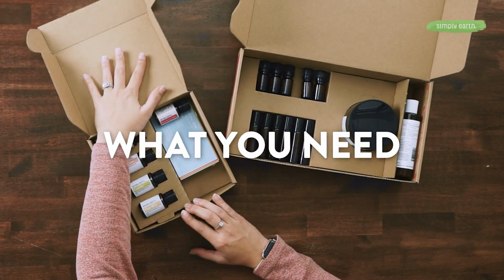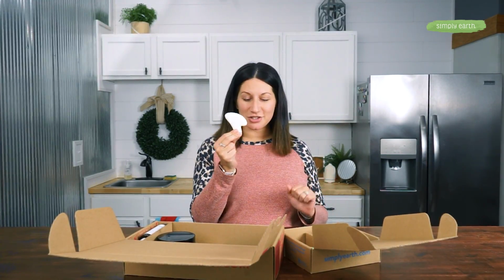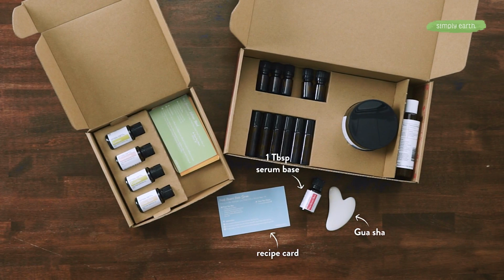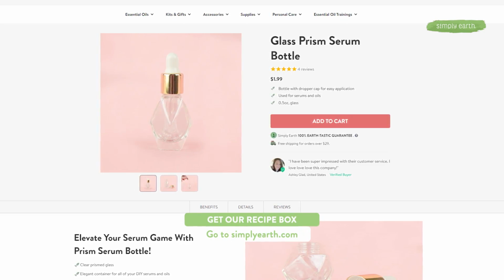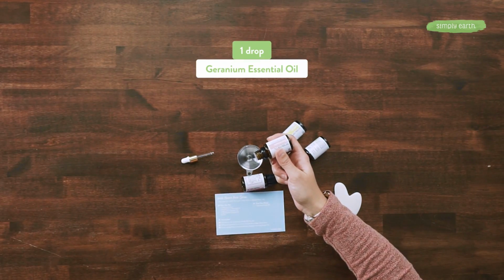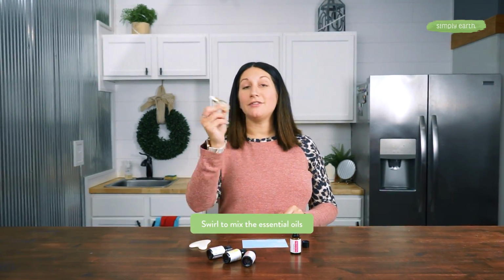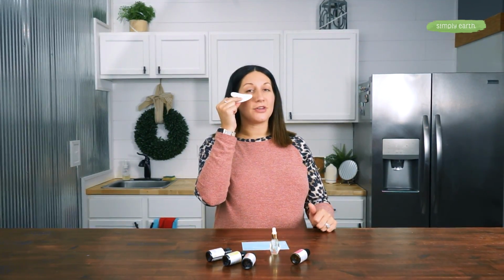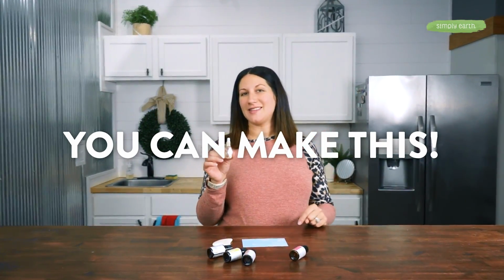Fresh Flower Face Serum Recipe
In this video, we're thrilled to share our delightful Fresh Flowers Face Serum Recipe with you. Join us as we embark on a journey to harness the power of nature's finest ingredients and essential oils to create a luxurious serum that will leave your skin feeling rejuvenated and radiant.

Let's embrace the beauty of nature and elevate our skincare rituals together.